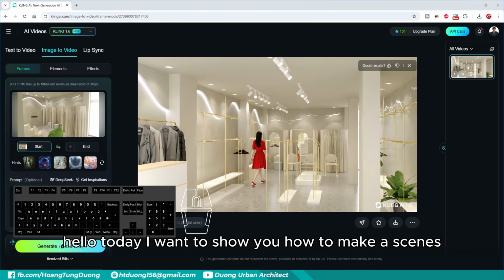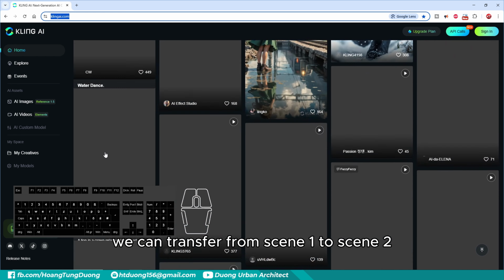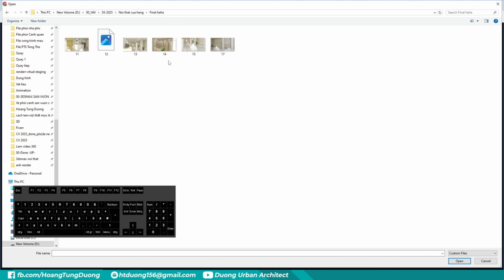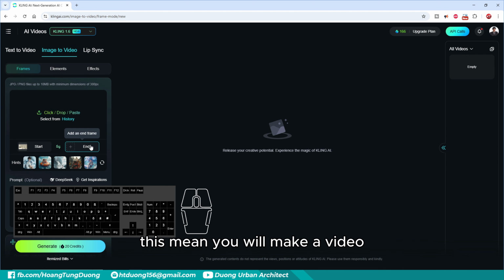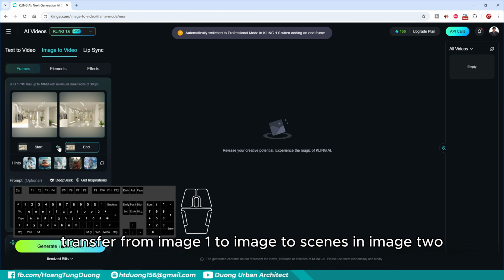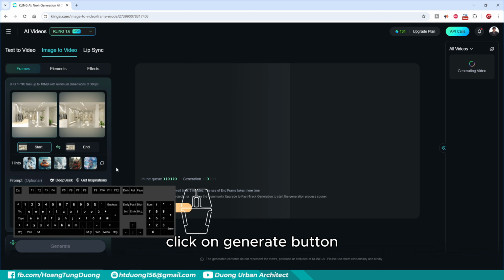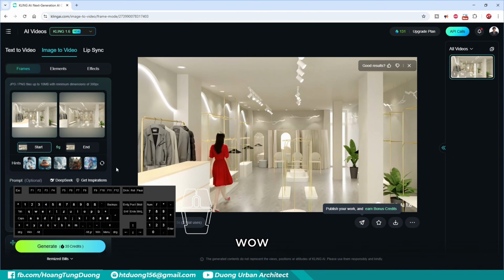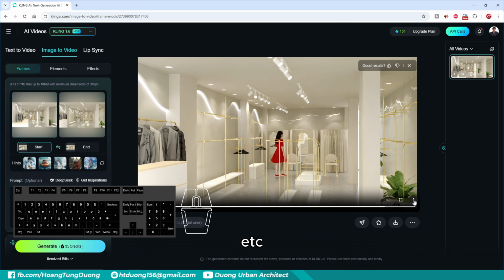✅ AI INTERIOR ANIMATION: TURN DESIGN IDEAS INTO REALITY EFFORTLESSLY | Duong Urban Architect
✅You can DONATE to support me, to motivate me to make videos with the latest knowledge updates:
✅ Thank you very much!

3D interior animation
online interior animation
AI rendering interior.
AI 3D modeling interior.